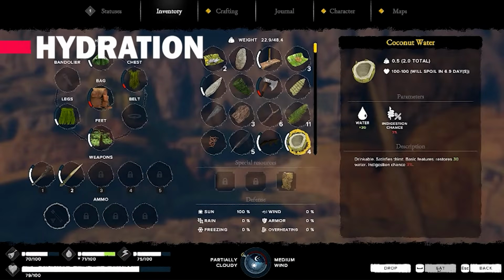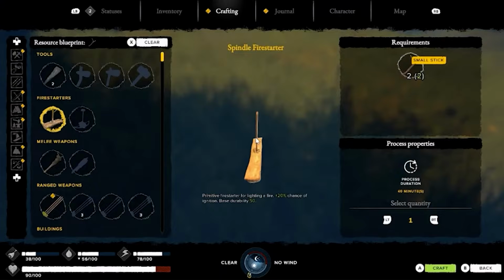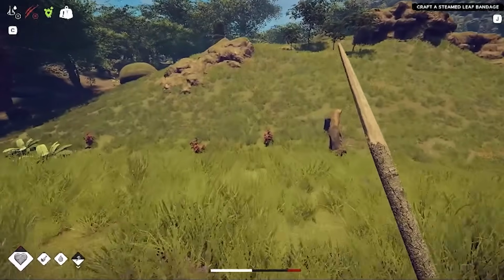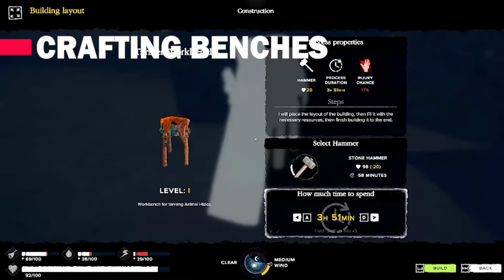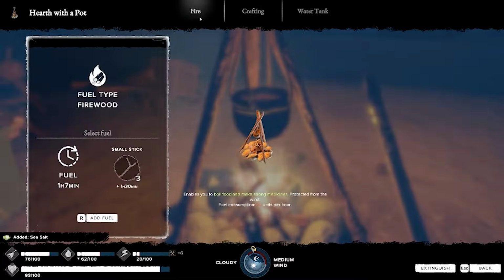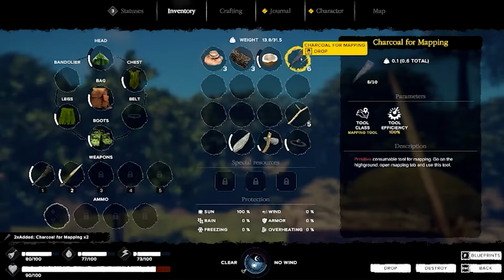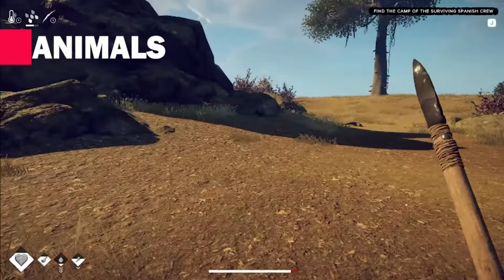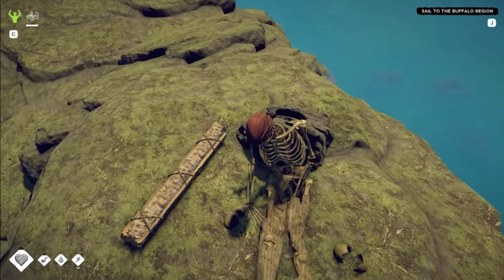Survival: Fountain of Youth 1.0 - Ultimate Beginner's Guide (Healing, Tools, Base)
If you're looking to have a perfect start in the game as a complete beginner or maybe you want to start the game with little bit of knowledge firsthand, this video is all that you will ever need to get the best out of the game.

Survival, Fountain of Youth is a challenging single-player open-world adventure game set on the Caribbean islands.

If our videos help you in any possible way,  you can consider becoming a member or a subscriber (for free) to support us so that we can keep the channel running. You can also buy us a coffee, which will help us a lot.

0:00 Introduction
0:24 Backpack
1:00 Hydration
1:52 Sun Exposure
2:28 Healing
3:17 Tools
3:59 Crafting Benches
4:35 Campfire
5:36 Resources
6:29 Base
7:20 Animals
7:55 Exploration
8:42 Outro

About Us
► I'm Kyle, and my friend Eric and I run this channel. We create beginner-friendly guides for the latest video game releases, focusing on simplicity and basic tips.

Infraction - Your Boy
Infraction- Sea Level